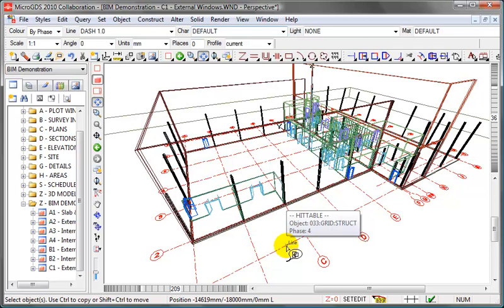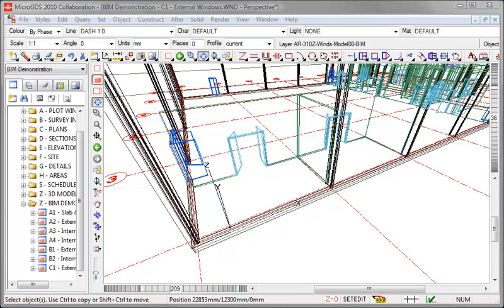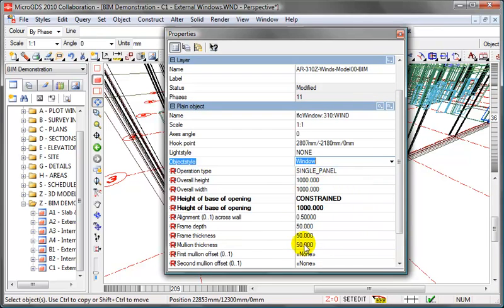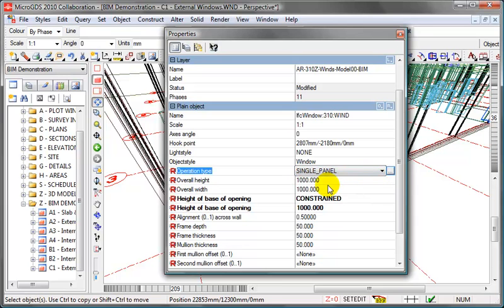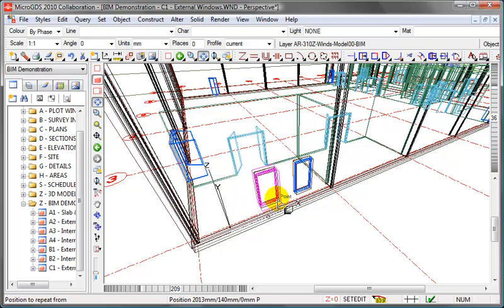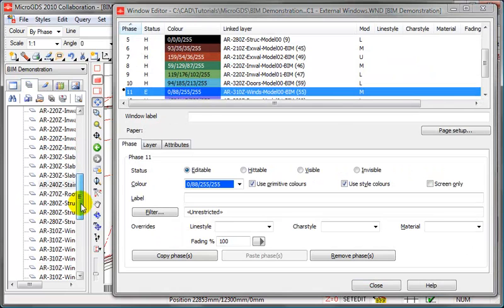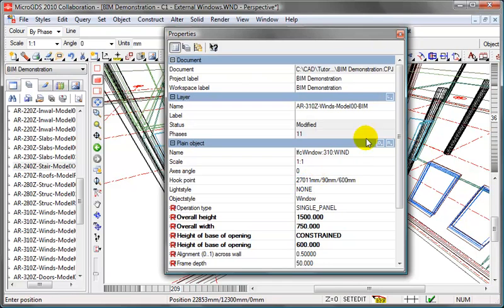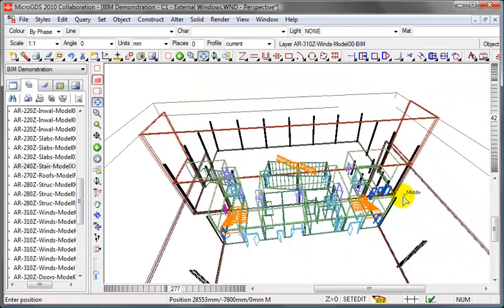6. MicroGDS 2010 BIM - External Windows part 1